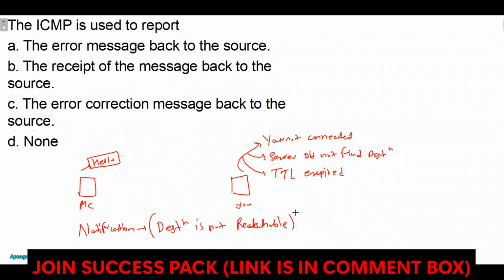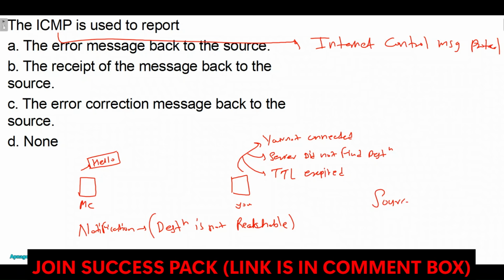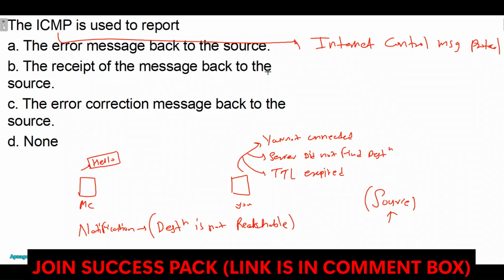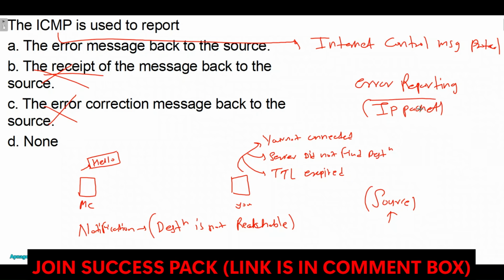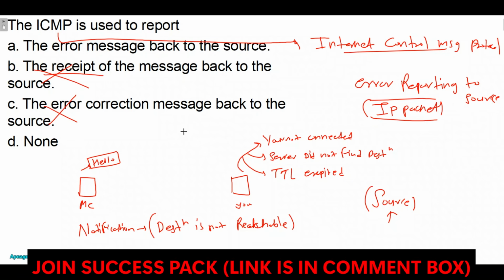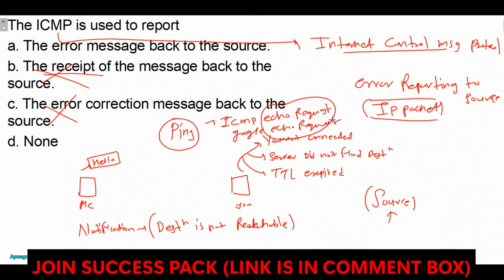BSNL SET EXAM PREPARATION | IP/DATA NETWORKS | MOST EXPECTED QUESTIONS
BSNL SET EXAM PREPARATION | BSNL SET EXAM PREPARATION | IP/DATA NETWORKS | MOST EXPECTED QUESTIONS bsnl | | MOST EXPECTED QUESTIONS
In this video you will learn IMS overview
This video is important for bsnlset exam
                                      - Important Updates
                                      - Current affairs
- much more.